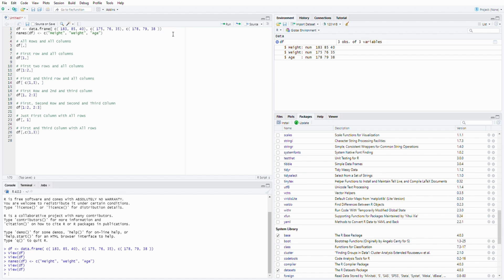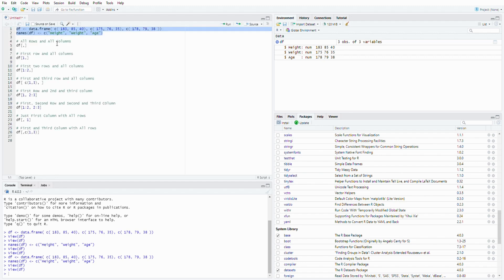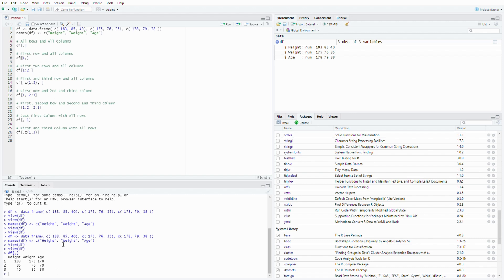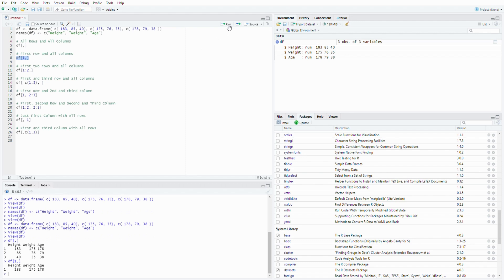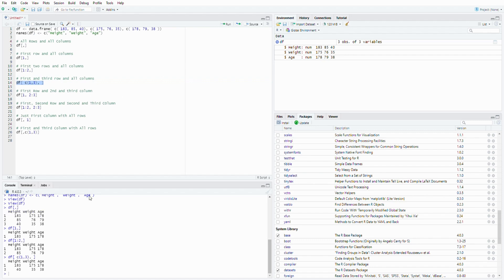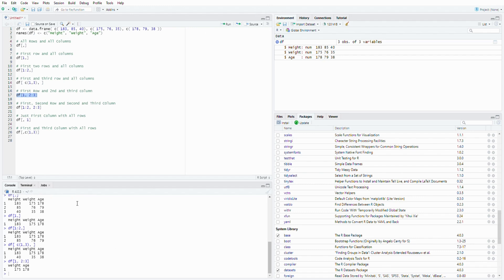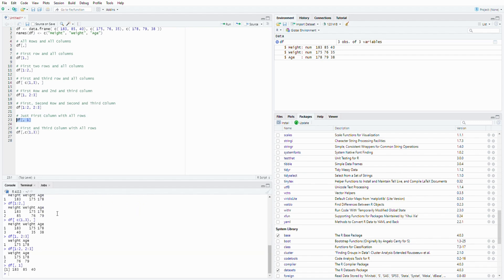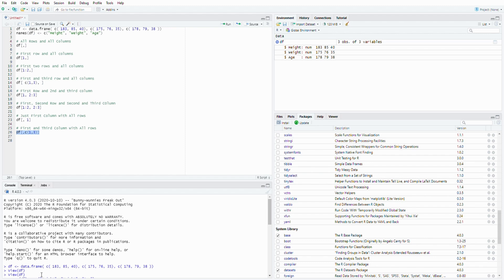R programming | How to choose rows and columns in R | 4 minute tutorial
You can get the R code from the following destination.